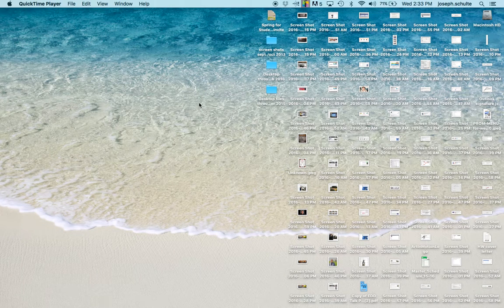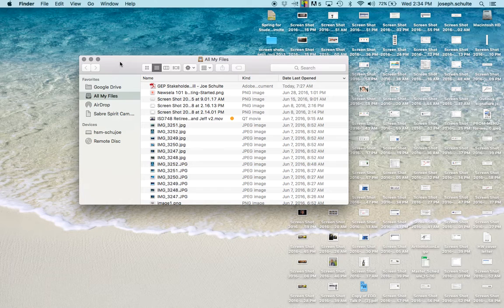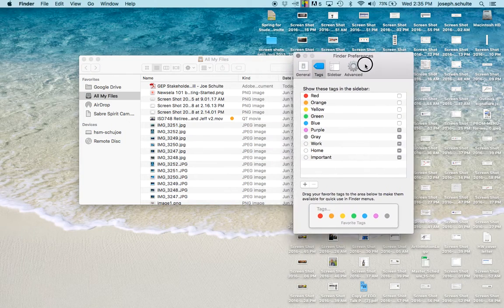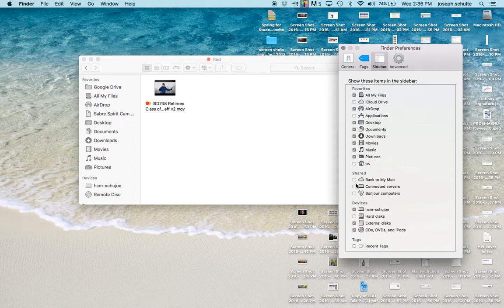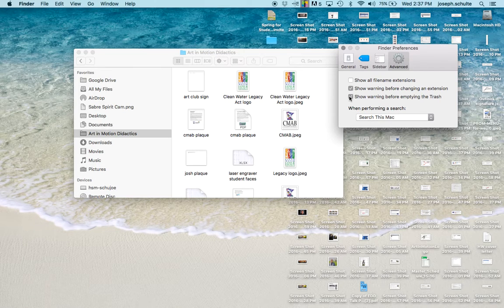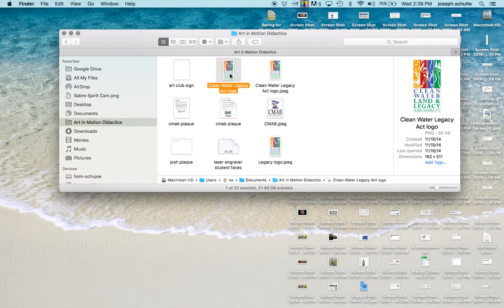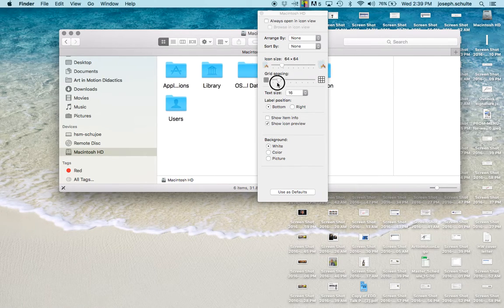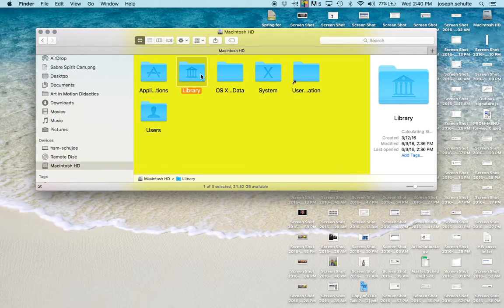Setting up Finder App Preferences